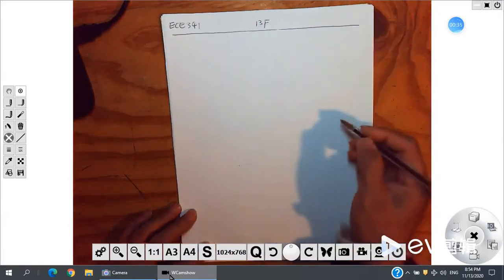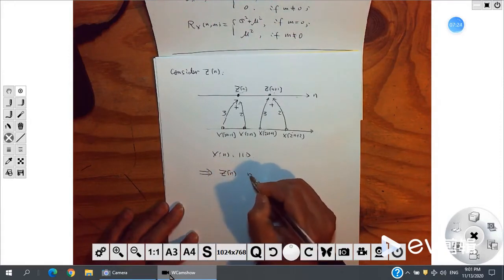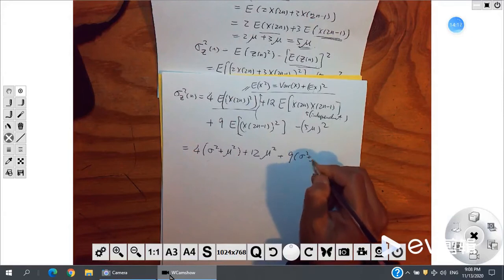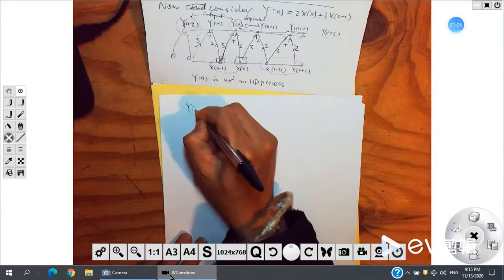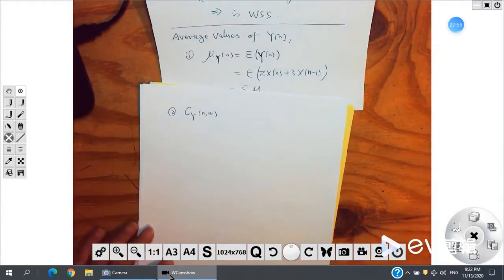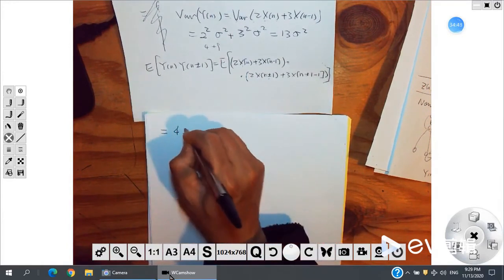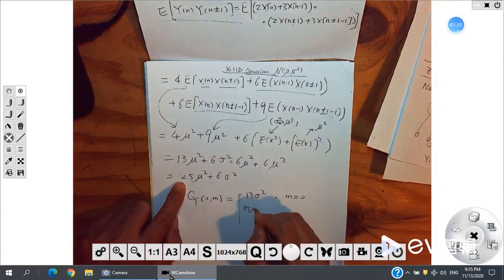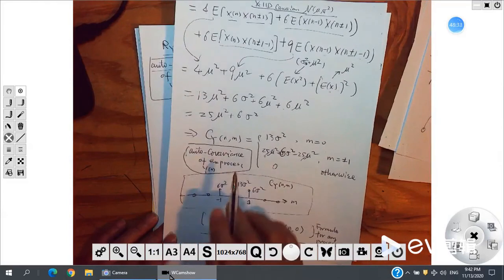ECE341 Lec13F Probability and Random Processes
Example: a stationary Gaussian process which is not IID.